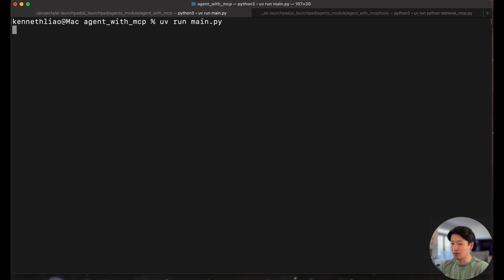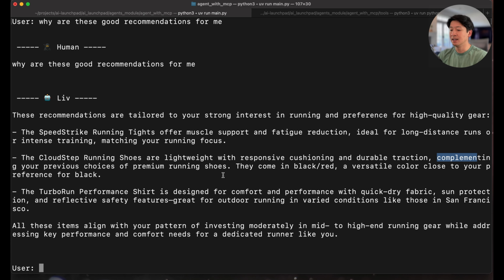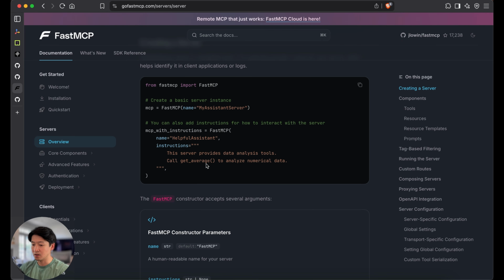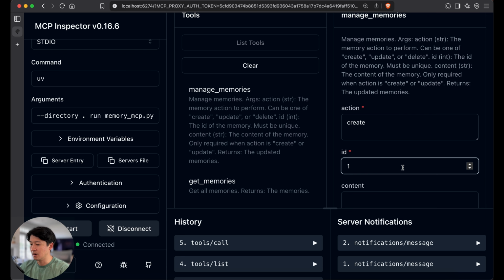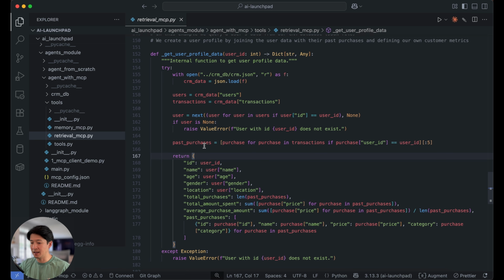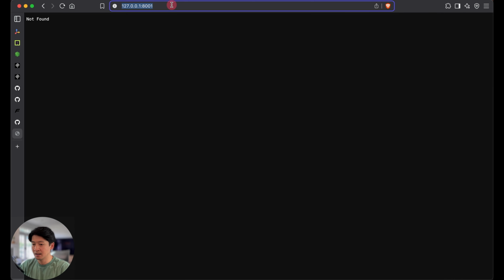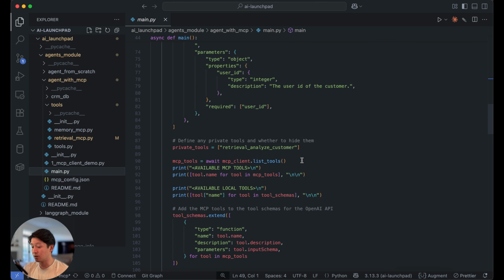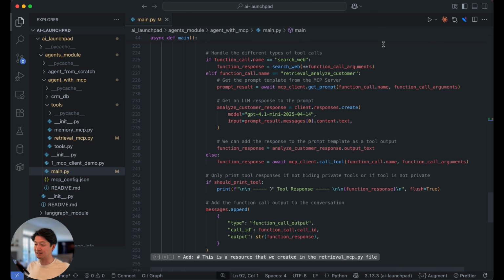Add MCP to ANY AI Agent - A Practical Guide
Learn how to build MCP (Model Context Protocol) servers and clients! And not just mcp tools! Actually learn about the underutilized mcp prompts and resources. This complete tutorial shows you how to connect MCP to ANY AI agent, building on our previous "Agents from Scratch" video.

⚡ Perfect for beginners - no prior MCP experience needed!

🔥 What You'll Build:
• Custom MCP server with Python
• MCP client integration
• Connecting ai agents to mcp tools, prompts, and resources
• Real-world implementation example

Signup for the new AI Launchpad Community waitlist, it’s free!

🕒 Sections
00:00 - Intro
00:29 - Demo
08:46 - Project Setup
10:25 - Sample Data
11:32 - Local tools
11:50 - Using the FastMCP library
15:06 - Simple MCP Server
17:39 - Testing MCP Servers
22:38 - Advanced MCP Server
36:34 - MCP Client